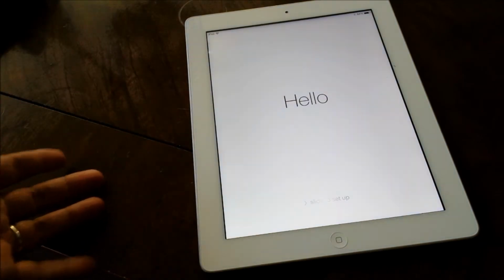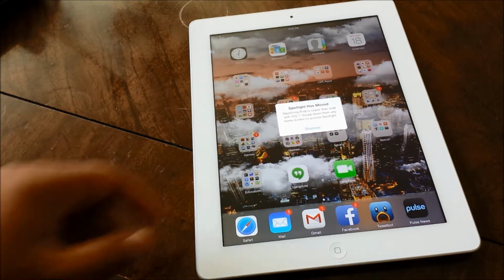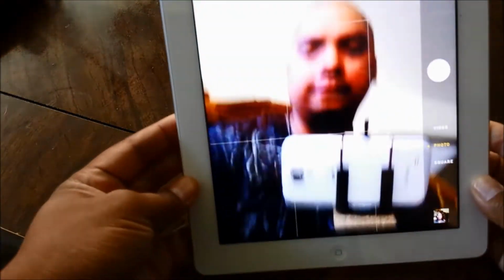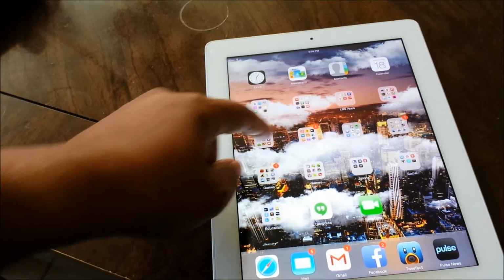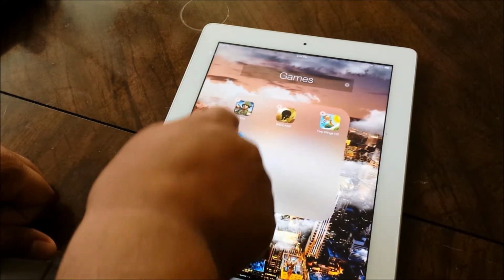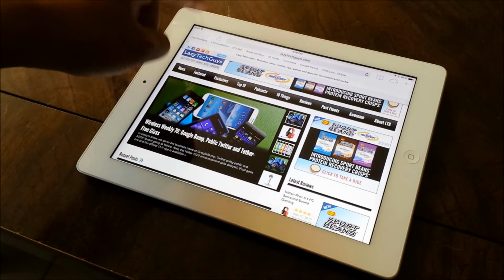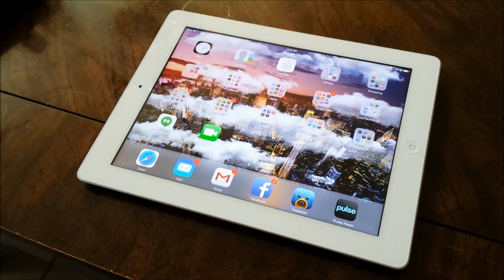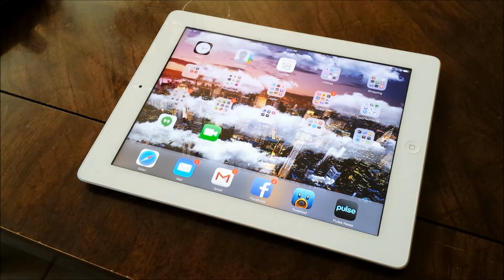iOS 7 First Impressions on the iPad 3rd Gen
Today's the day! iOS 7 is now available for download for most iDevices.But if you're unsure about what you're getting yourself into, check out this quick impressions.